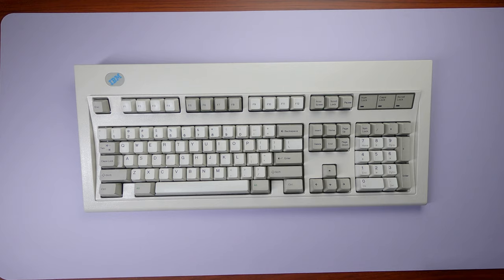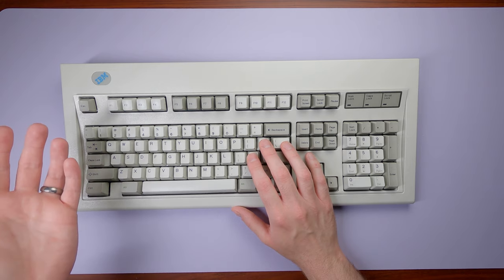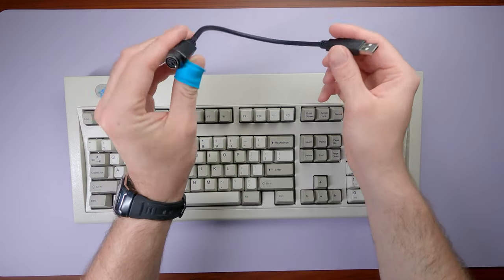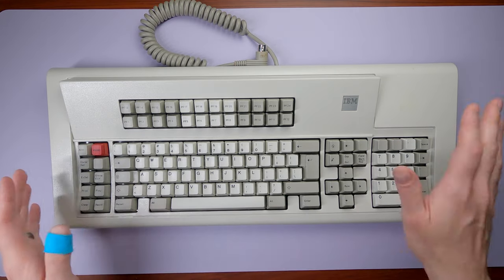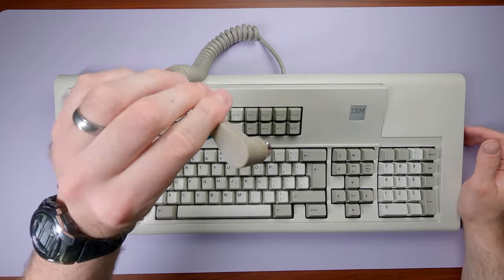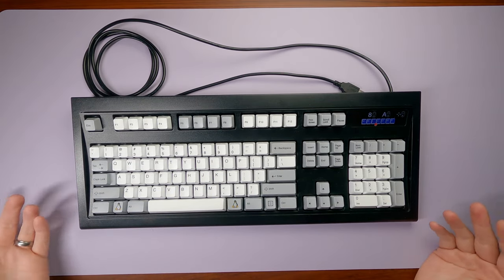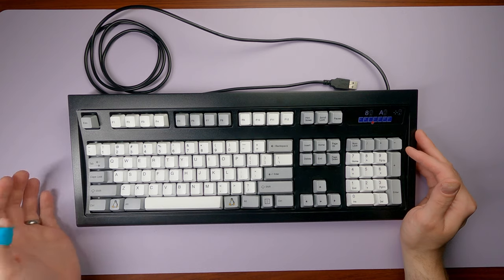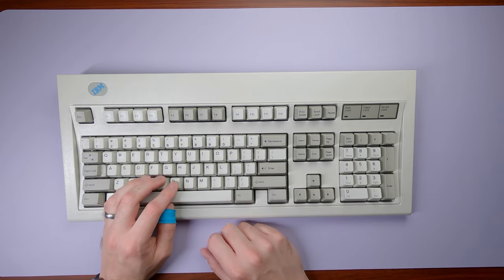PSA: IBM Model M Pricing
Just a bit of a PSA about Model M's, rareness and people asking insane prices for these things.

TL;DW: The 101-key and M122 variant of the M are far from rare, they will have problems you'll need to fix and there's no point spending more than a new one would cost.

Links:

Soarer's Adapters on Ebay (barcodemaverick's store):